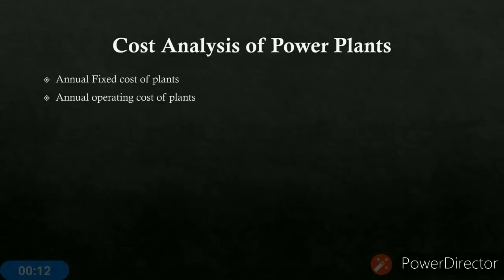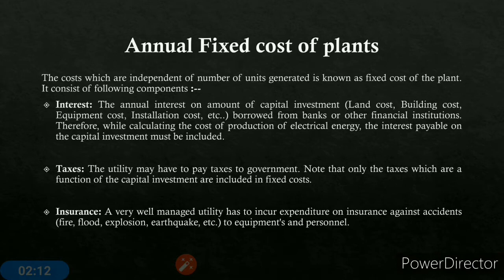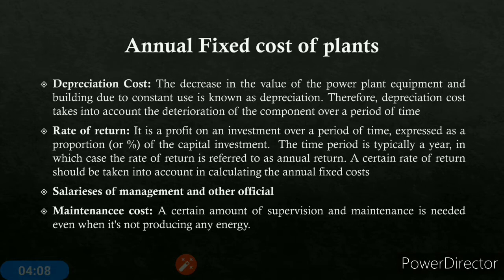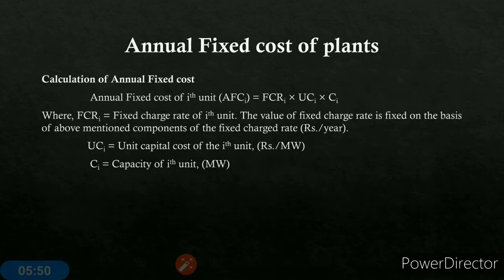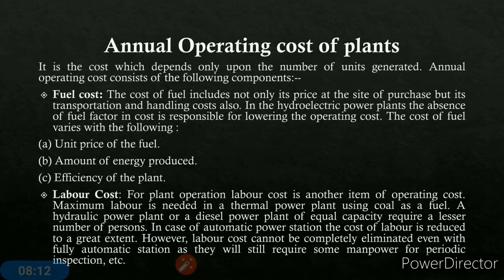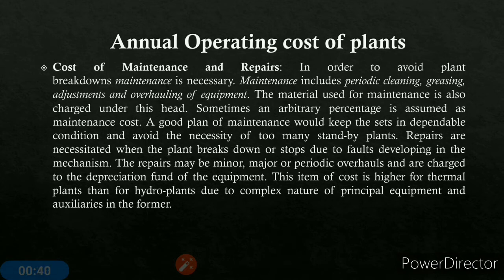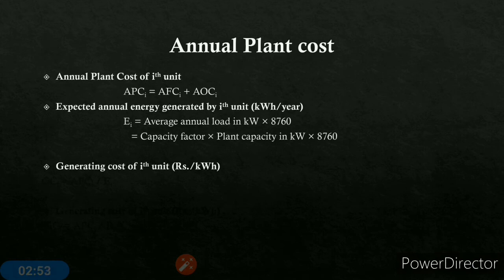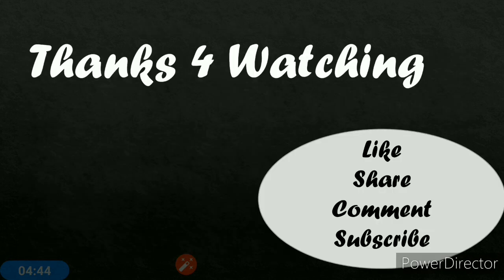Power Plant Economics Part-II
Description about cost analysis of Power plant.